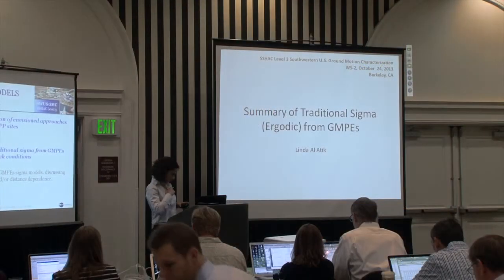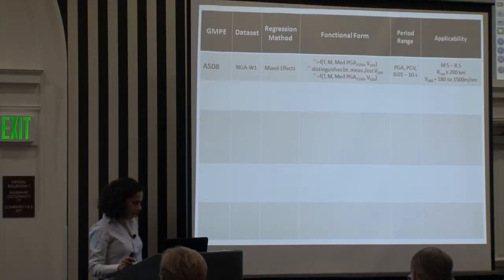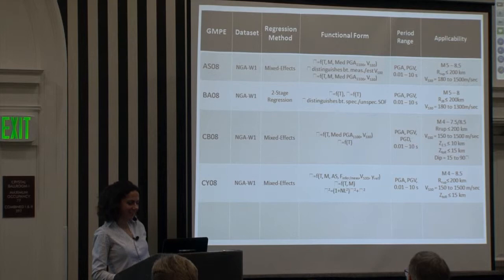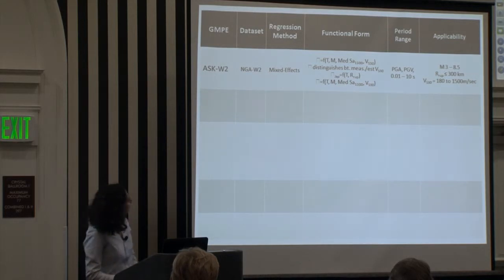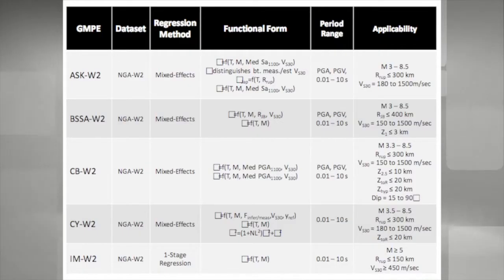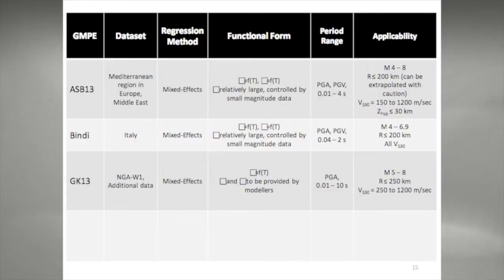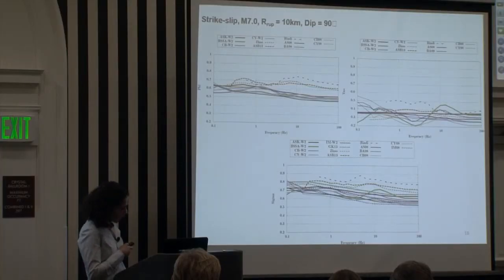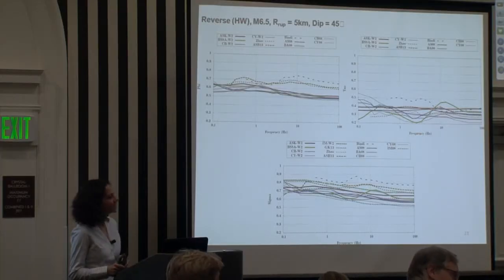GMC 303 AL ATIK